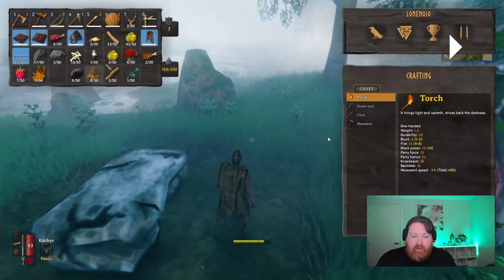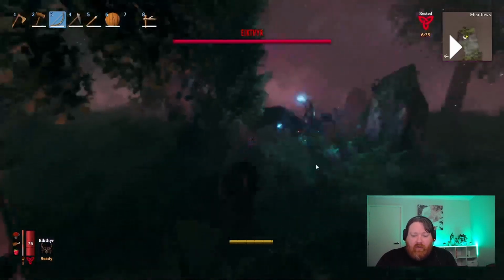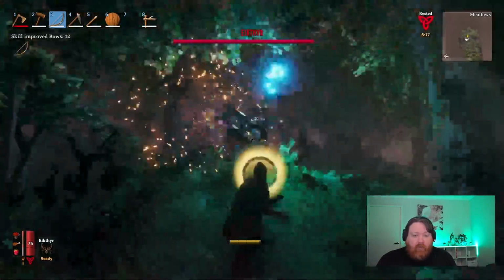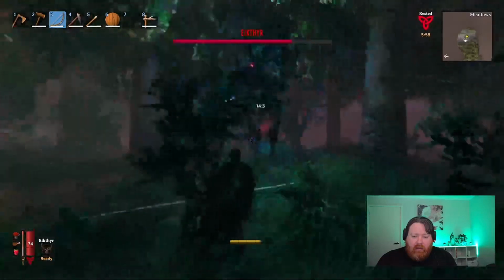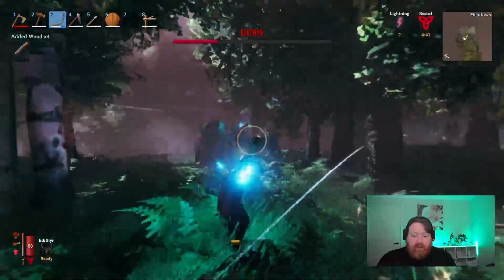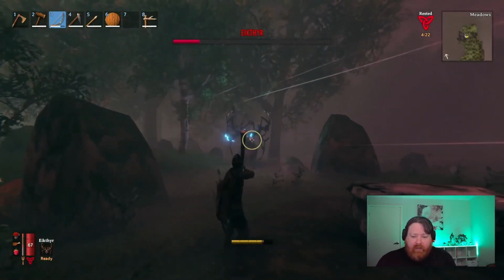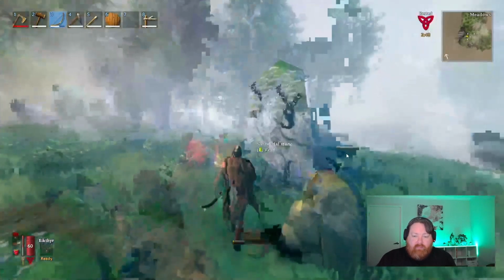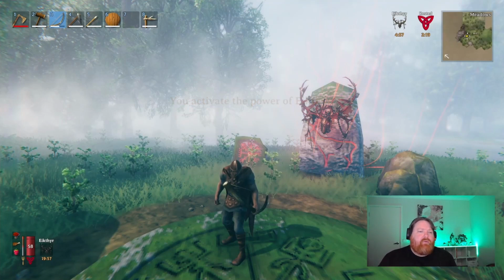Valheim | Eikthyr Boss Guide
This video will walk through a battle against Valheim's first boss Eikthyr.  I have tried a different approach to most boss fight videos, where I add notation to the fight and explain what you need to do to beat it. Do you prefer a more traditional boss fight video?

For other Valheim Guides please check out my Valheim playlist, where I show you tips and tricks to help you be the best viking you can be.